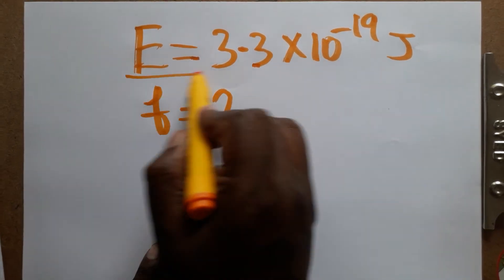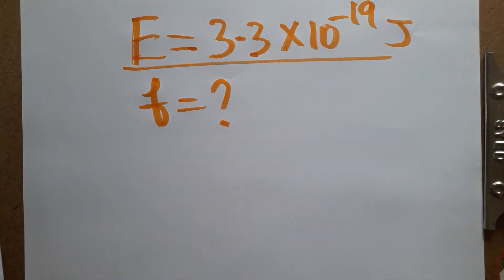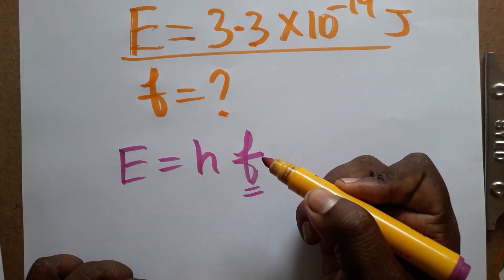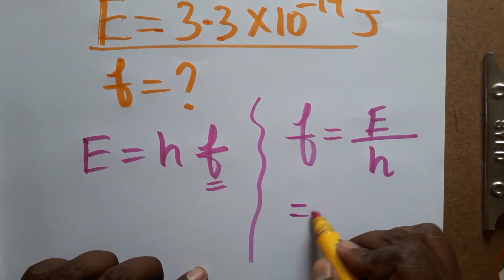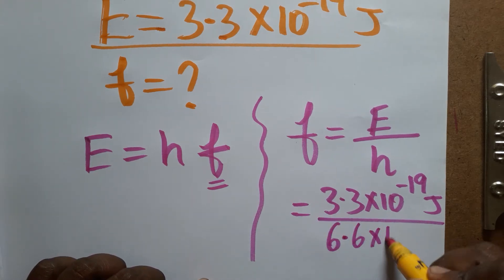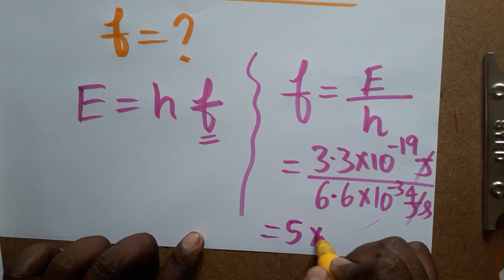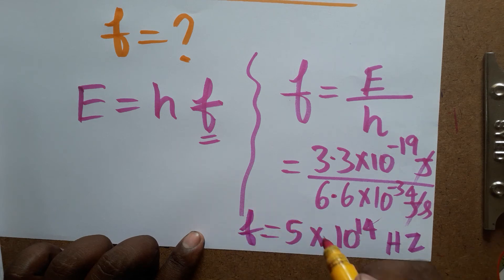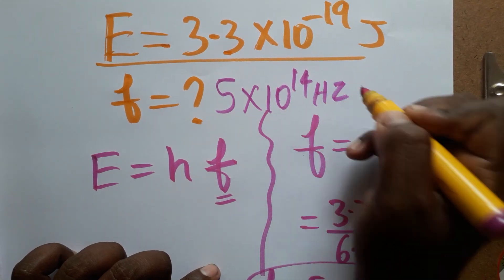energy to frequency